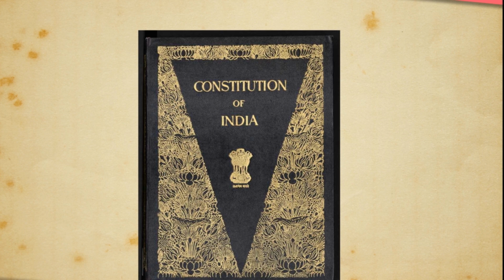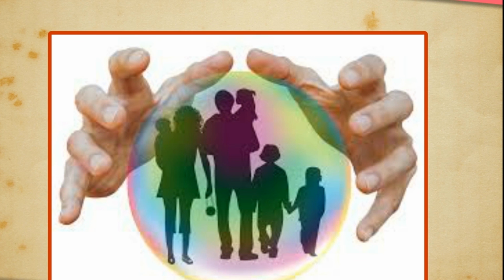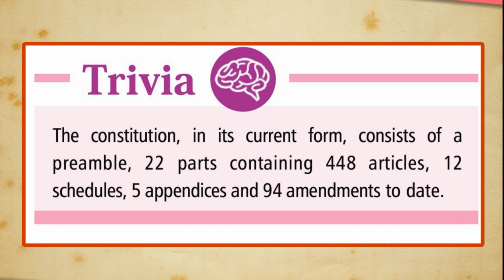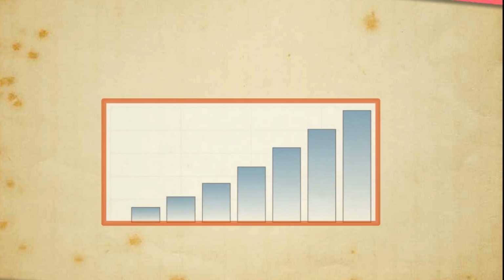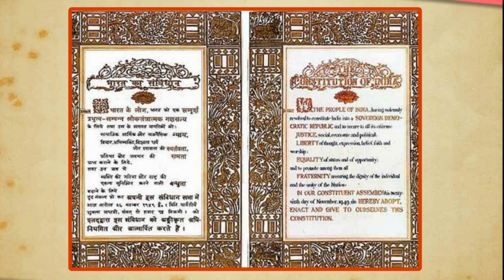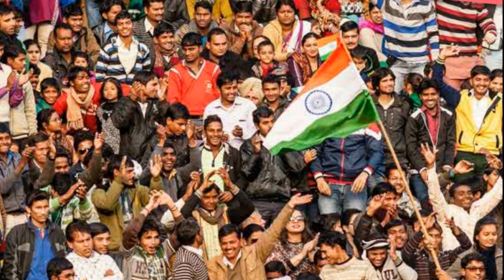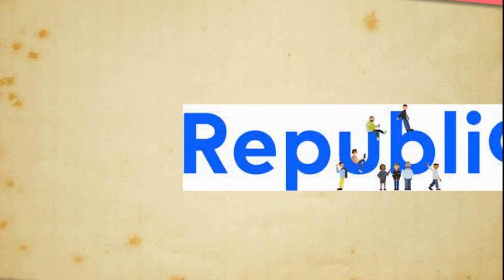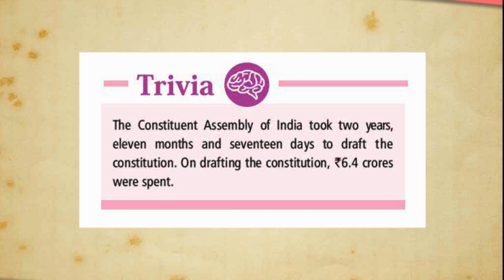CONSTITUTION AND NEED FOR LAW class-8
"A written document in which we find such rules is called the Constitution. This is an animated video of Kriti educational videos that explains about the need of law for any country as no civilised society can lead a peaceful life unless people of the society abide by the rules and regulations. The making of the constitution of a country is inspired by certain ideals which are included in the preamble of our constitution. Contents of video:
1. Constitution and need for Law
2. The Need for Law
3. Ideals before our Nation
4. Sovereignty, Secular, Socialist, Republic, Democratic

Video uploaded under permission from Seagull Publishers Pvt Ltd, copyright